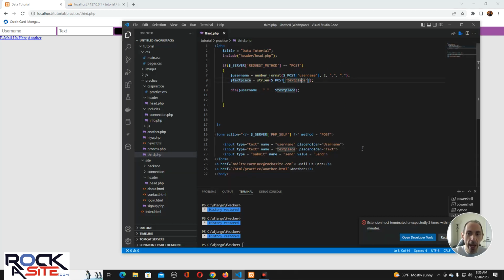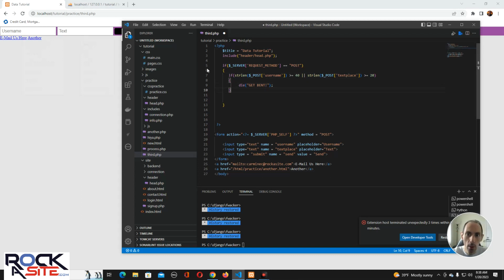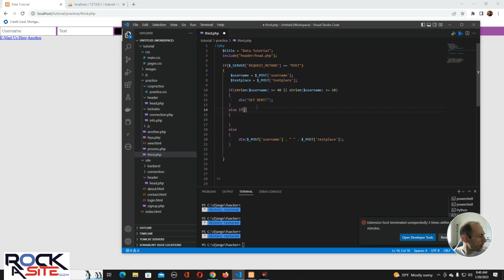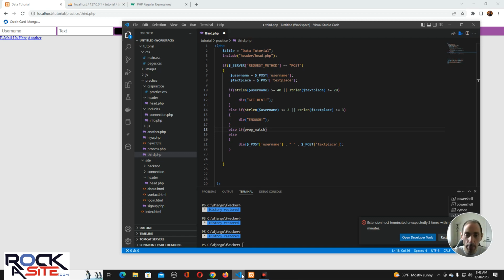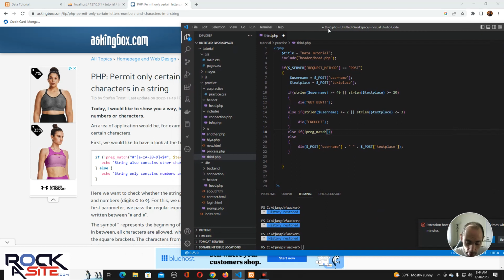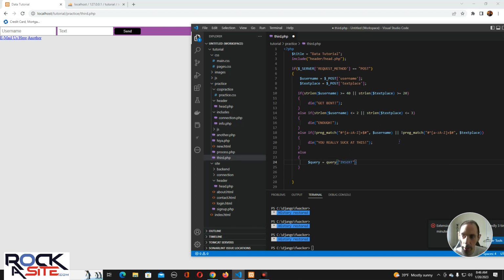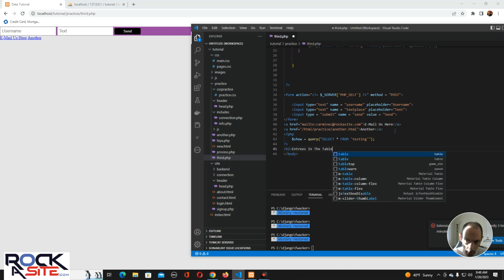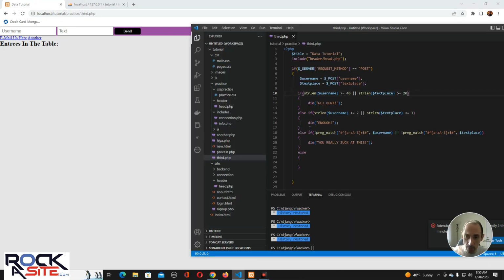Web Development Tutorial/PHP - Part 8 - Simple Validation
Okay, let's NOT jump ahead so quickly.  I know I could make these videos longer, but I don't want to turn them into me simply making a website with all of you sitting back and watching me rush information on you.  I want you to understand everything first, then we'll move onto loading things in tables.  I have to control myself here.